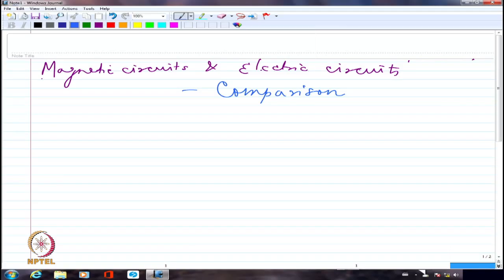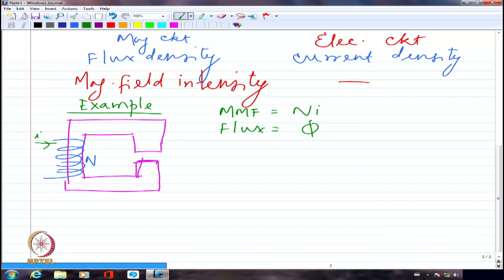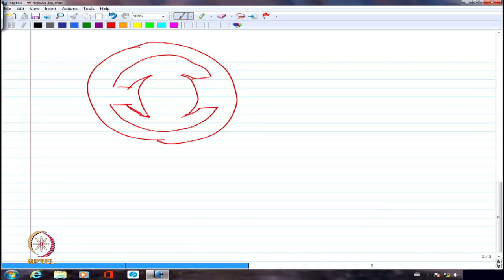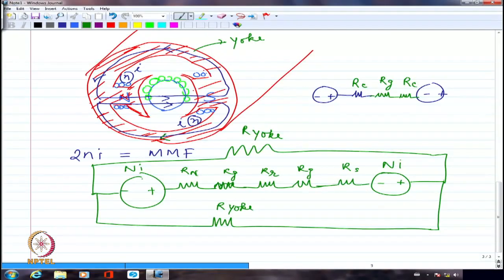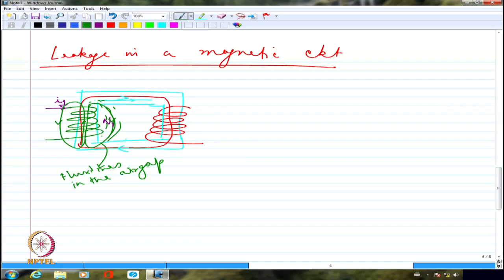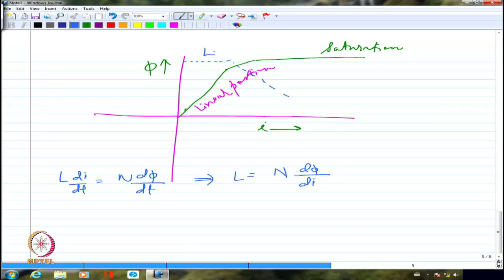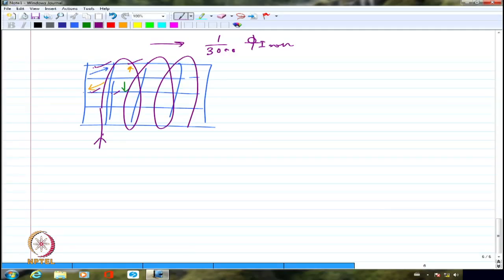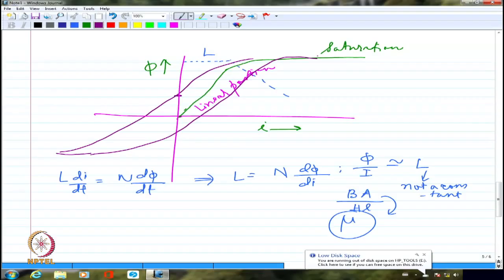Magnetic Circuit-II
To access the translated content:
1. The translated content of this course is available in regional languages.
 2. Regional language subtitles available for this course
 To watch the subtitles in regional languages:
 1. Click on the lecture under Course Details.
 2. Play the video.
 3. Now click on the Settings icon and a list of features will display
 4. From that select the option Subtitles/CC.
 5. Now select the Language from the available languages to read the subtitle in the regional language.